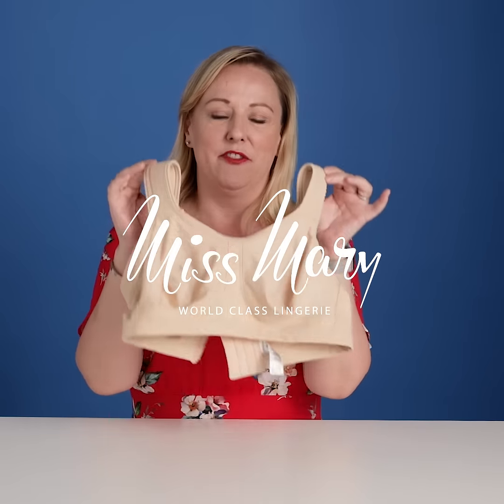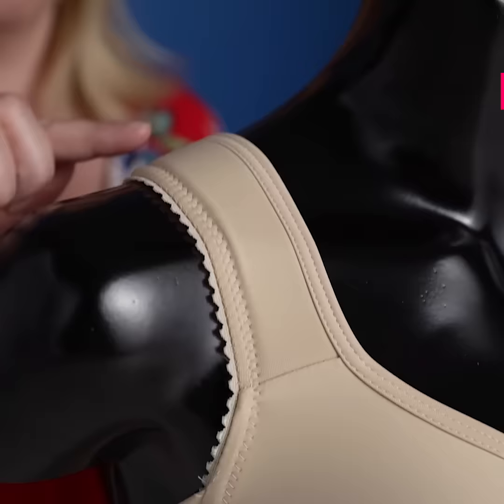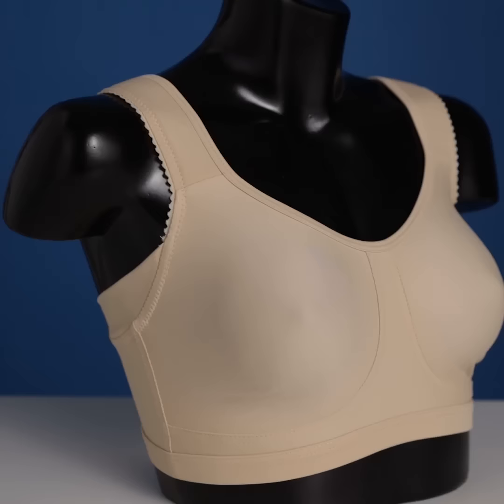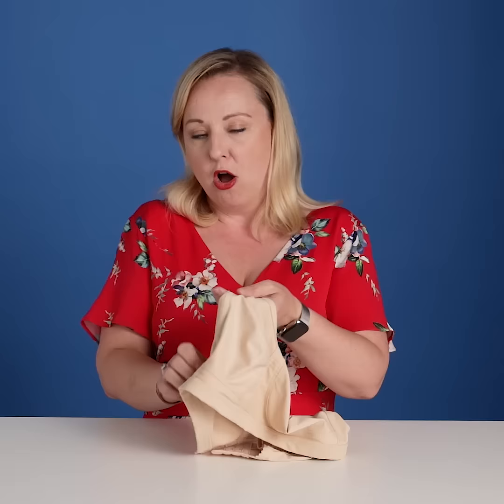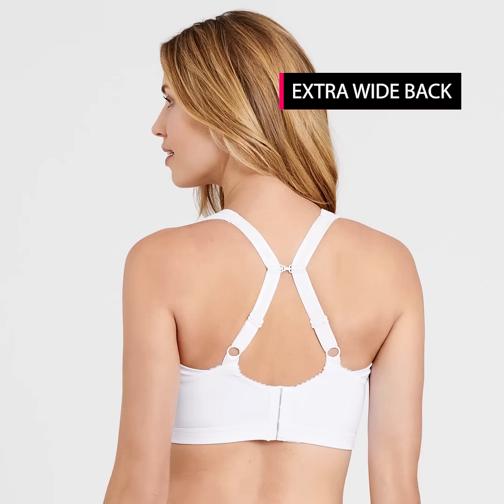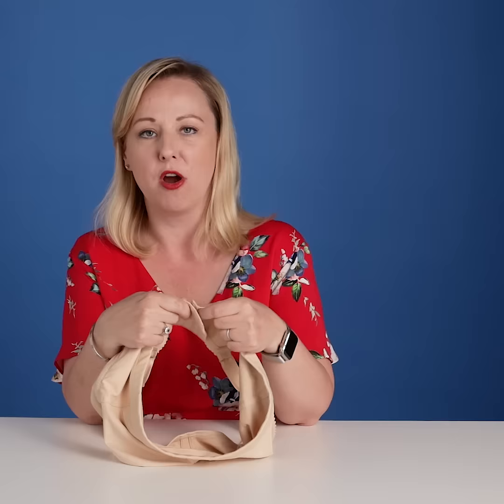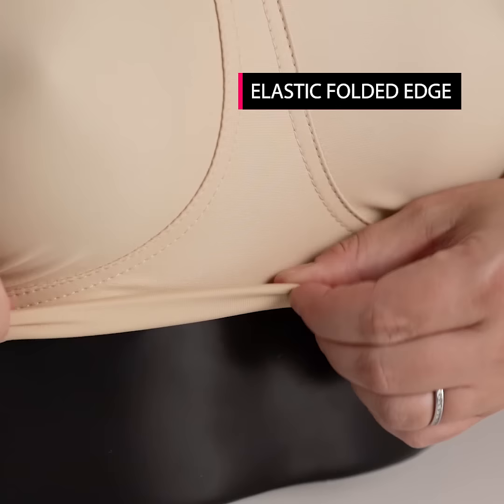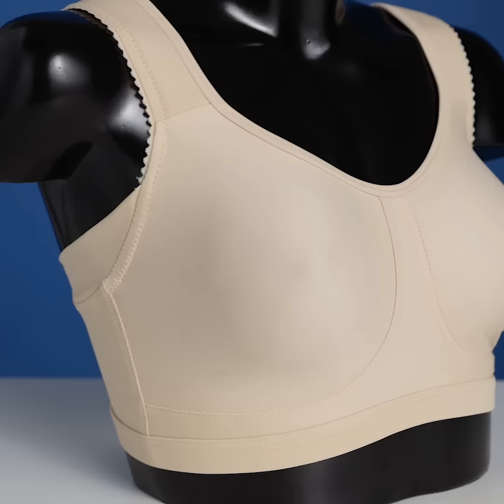KEEP FRESH - The bra that combines Scandinavian design with German engineering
Many women experience that their bra becomes warm, especially if they’re active and move around a lot, have hot flushes or are menopausal. If that’s the case, our KEEP FRESH bra is an excellent choice. The cups are made in a wonderfully soft functional material that provides a dry and cool feel throughout the day. That’s why we chose not to line or pad the cups. Instead you’ll get the wonderful feeling of the soft Keep Fresh material directly against your skin. To make the bra even more comfortable, we have also lined the elasticated band under the bust with a soft material. It’s perfect for those who have extra sensitive skin.